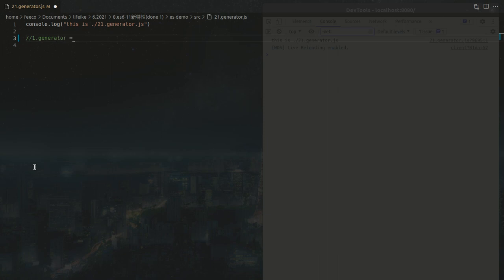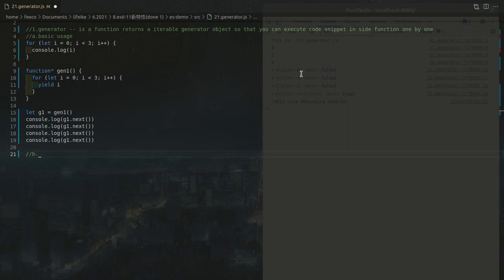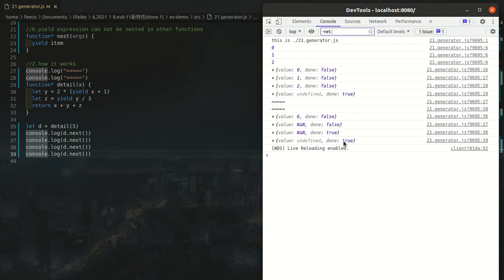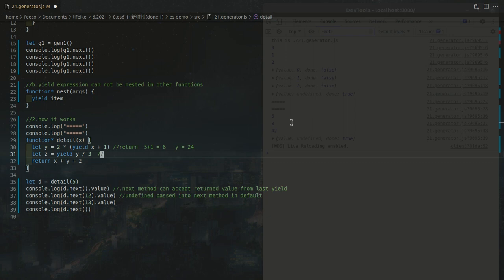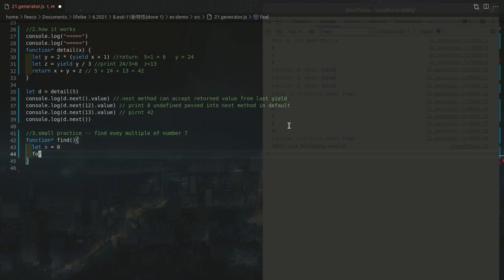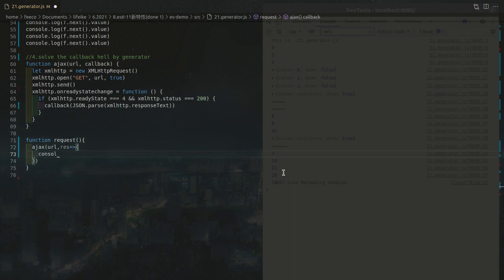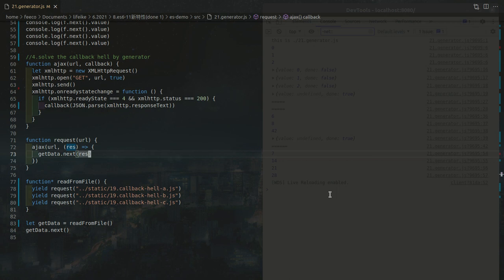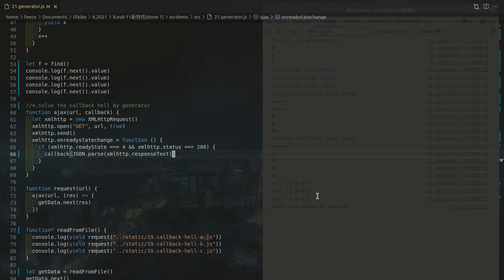Es6-11 tutorial - 21.generator.js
1.generator -- return iterable function object
a.basic usage (yield/next)
b.yield can not be nested in other functions
2.how .next() works
3.find every multiple of number 7
4.solve callback hell using generator